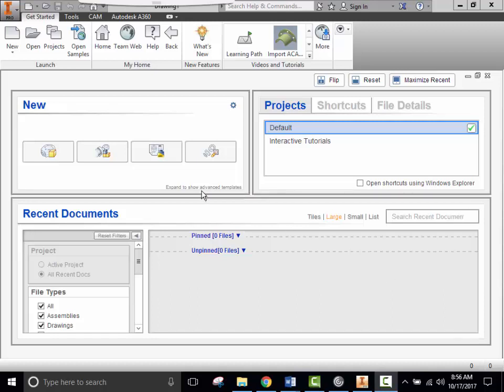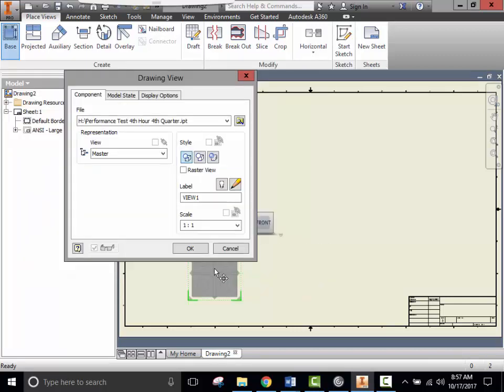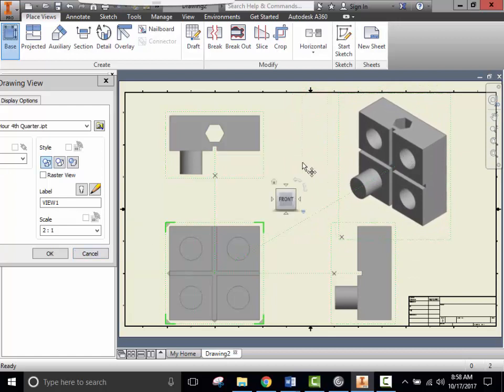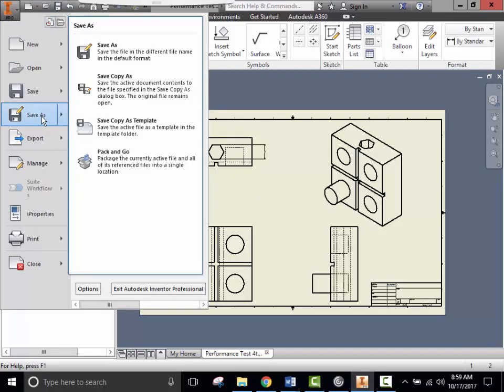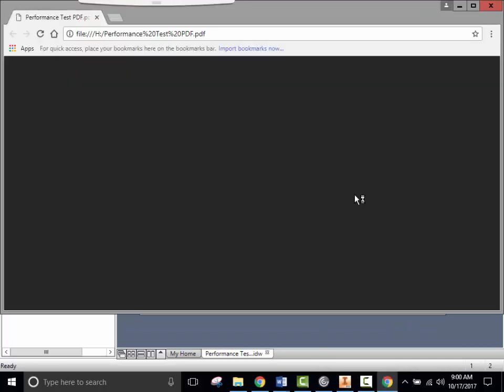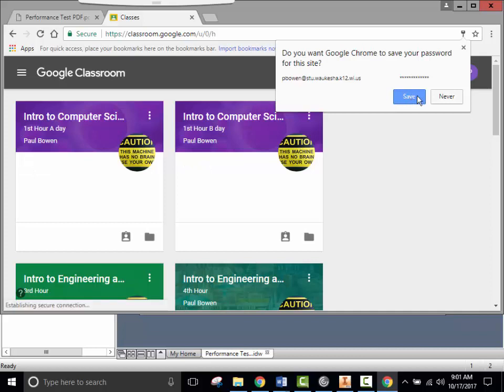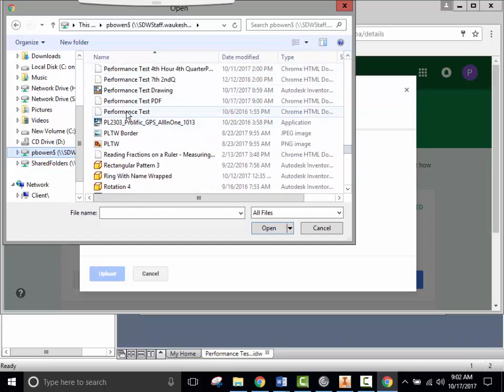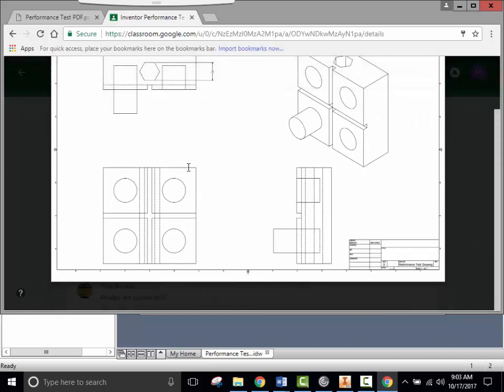Inventor Performance Test Tutorial How to save and turn in a drawing